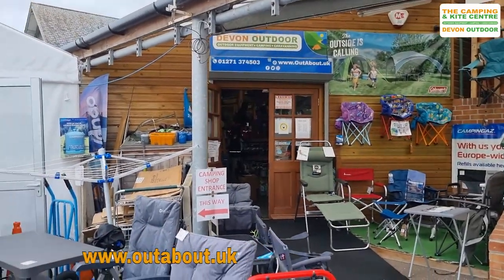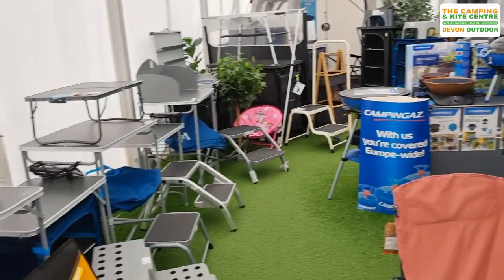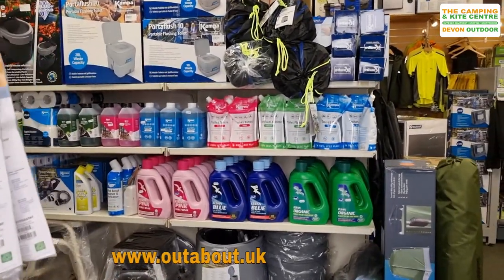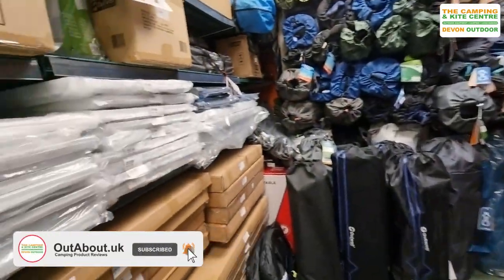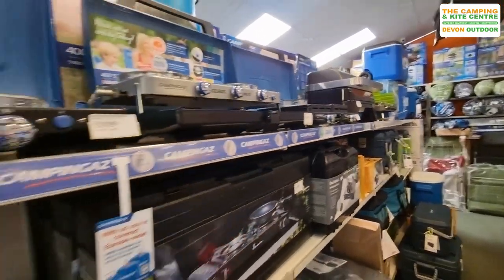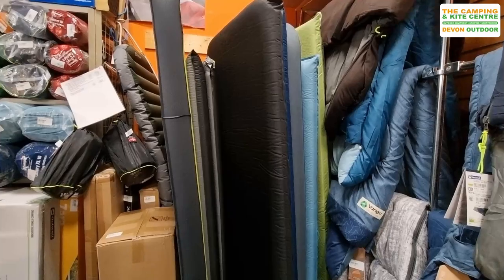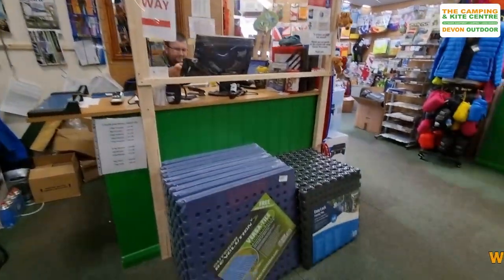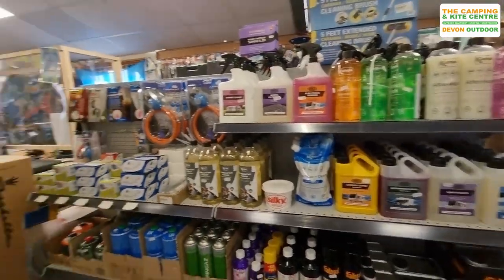Devon Outdoor and Camping Supplies 2022 Shop Tour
In this video, Julie shows you around our Devon store ready for the summer!